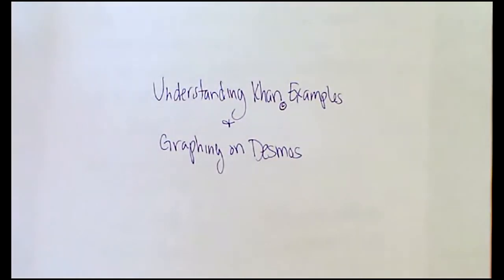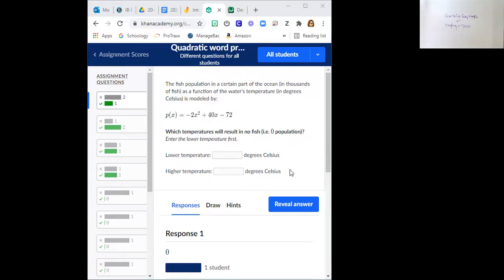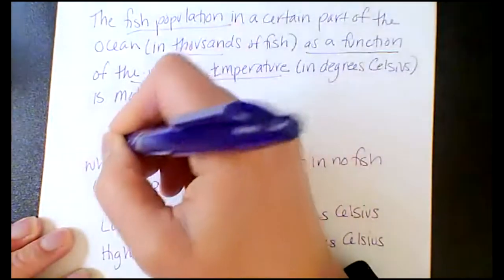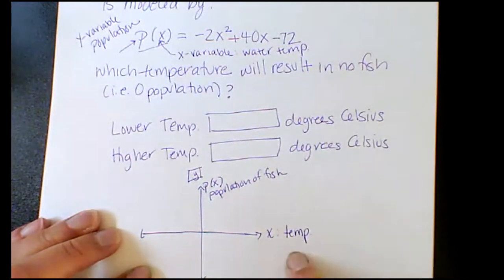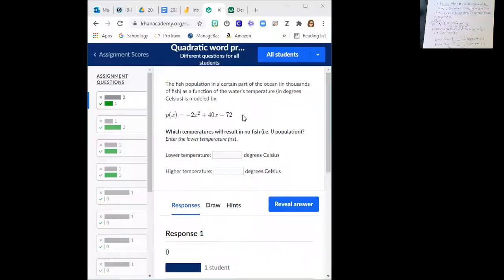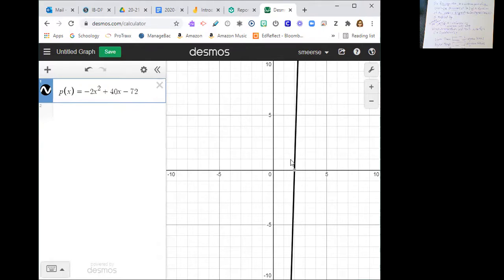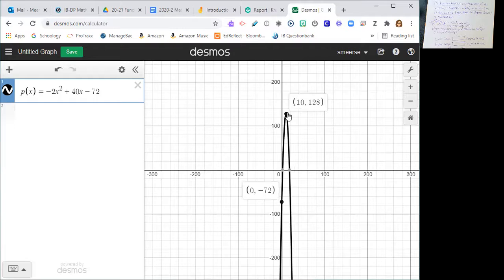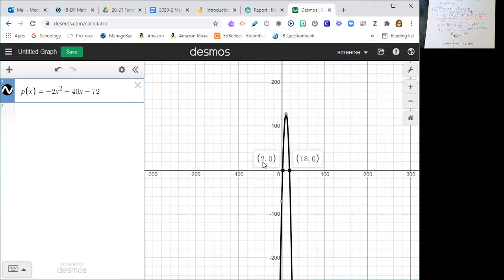Understanding Khan (c) Examples and Graphing on Desmos